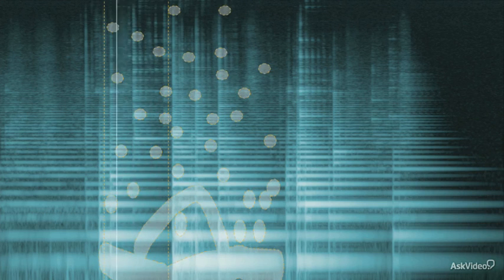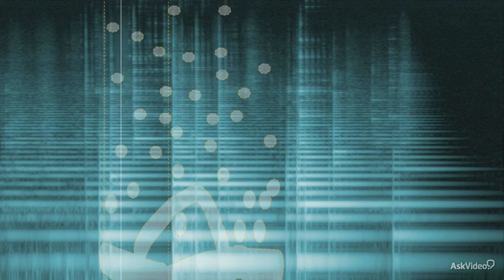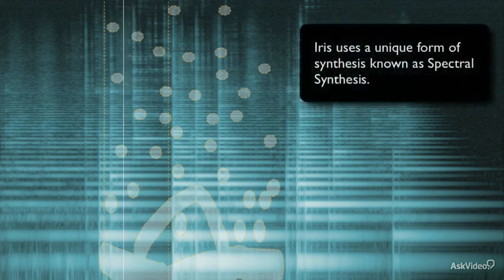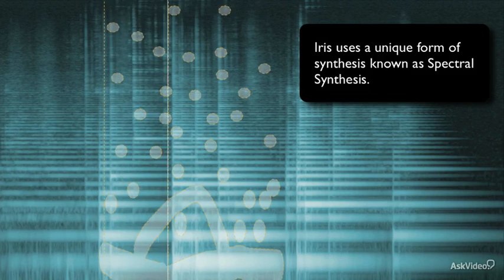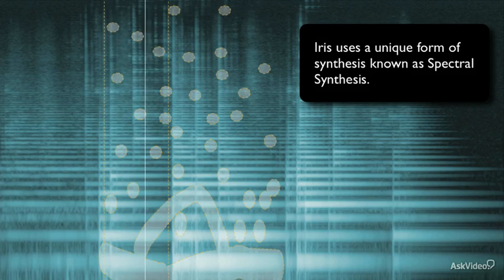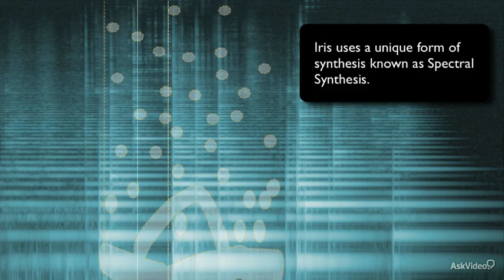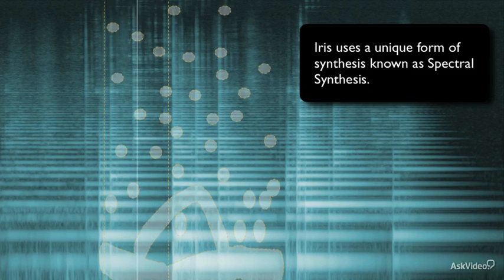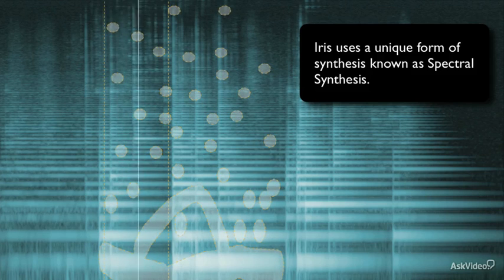iZotope Iris: Iris Explored - 1. Introduction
iZotope Iris: Iris Explored by G.W. Childs IV
Video 1 of 41 for iZotope Iris: Iris Explored

Sound designers, by nature, like to think about audio in visual ways! The audio spectrum in many plugins' GUIs is represented by frequency graphs, amplitude energy displays and other analysis-type tools. Those kinds of visuals are great for making sonic decisions based upon strong knowledge of audio engineering. However, when it comes to creative sound design those  scientific interfaces can sometimes seem a bit, shall we say, uninspiring!

Enter Iris: This groundbreaking virtual instrument lets us approach sound design the way a sculptor looks at a slab of marble. It enables us to artistically and visually chip away at the audio slab to reveal the hidden beauty locked within. This is powerful stuff for anyone interested in thinking outside the box! In this course, Iris Explored, audio alchemist G.W. Childs takes us deep into sculpting sound and shows us how to harness Iris powerful visual tools to create very personal and unique sonic masterpieces. Youll learn the interface, tools and the sampling/synthesis engines that set Iris apart from most other virtual instruments.

So get out your audio hammer and chisel and learn how to do some sonic sculpting in this awesome course by G.W. Childs!